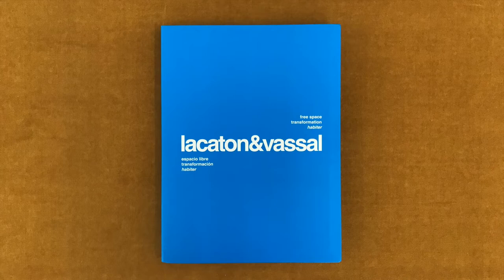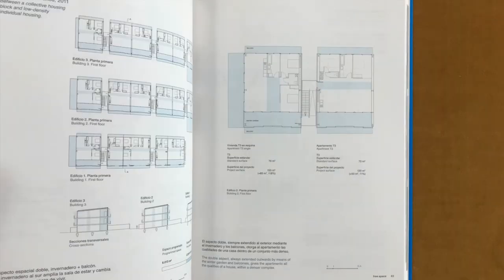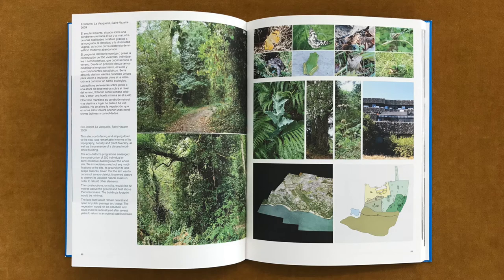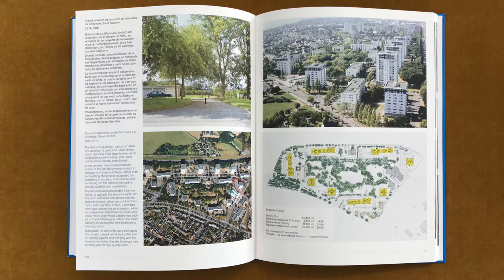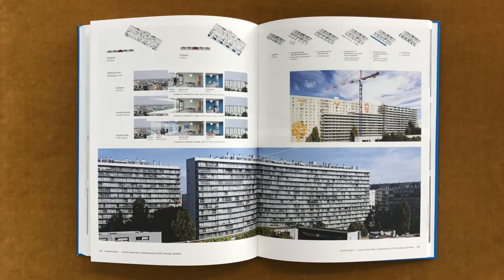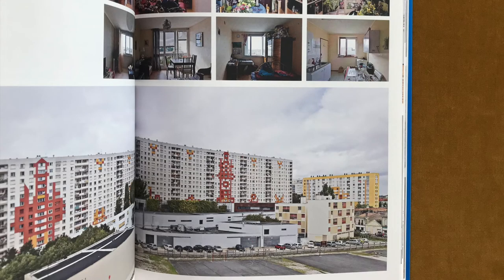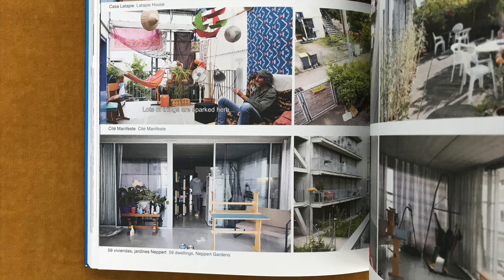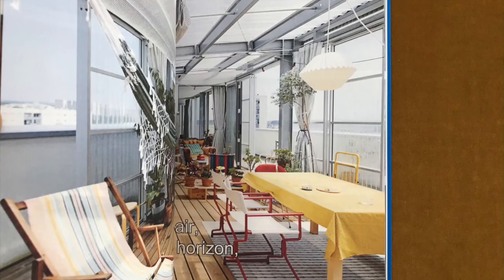Lacaton & Vassal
In this video I read from a book titled Free Space, Transformation, Habiter, by Anne Lacaton and Jean-Philippe Vassal, published by Fundación ICO and Puente Editores

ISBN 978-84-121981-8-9